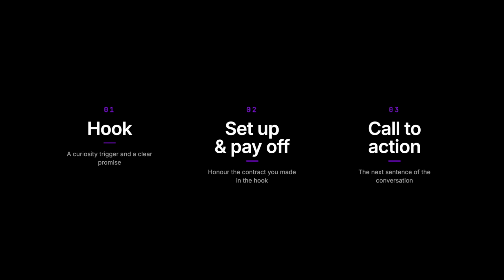Copy This Video Style, It'll Blow Up Your Account